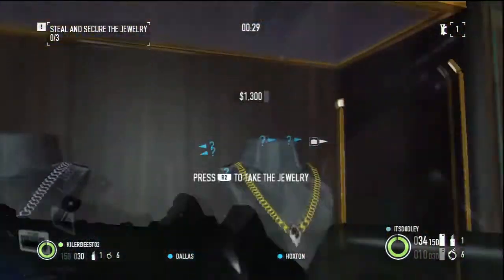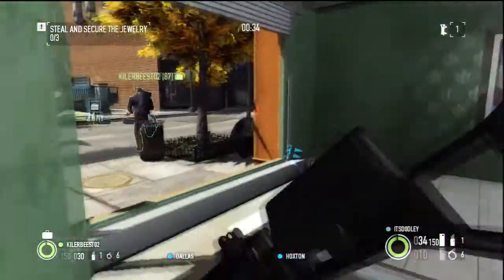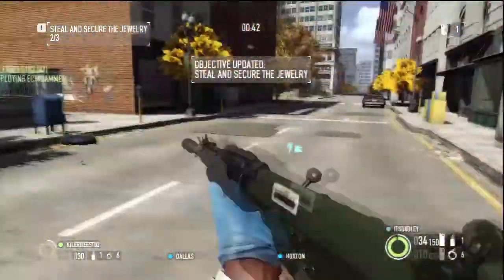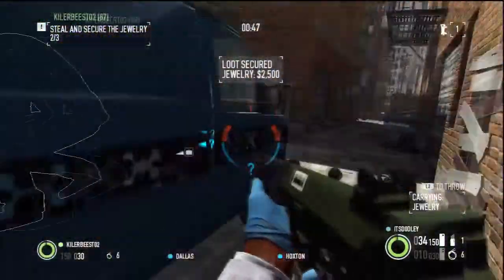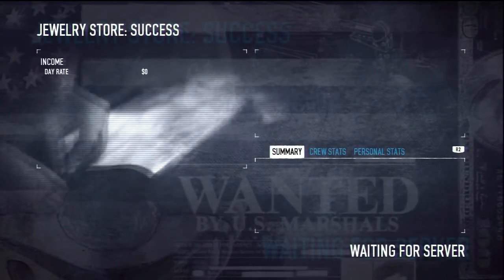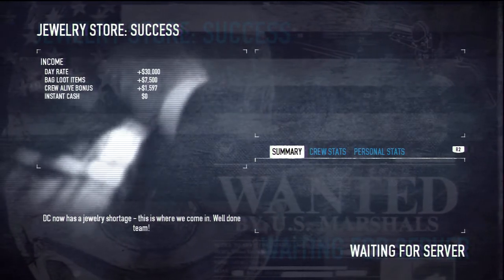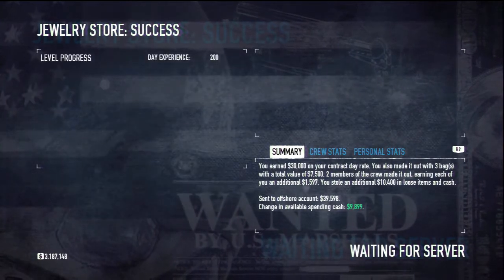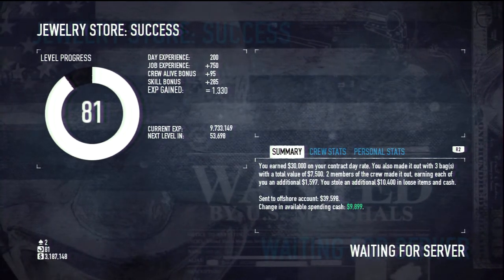How to farm PAYDAY cards - Payday 2 *Fastest!!!*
an updated version on my last video, this can be done in 22 seconds, which i did together with kilerbeest. it is super fast so please destroy that like button!

it's all much appreciated and it really helps me out!

i'm trying to upload in the highest quality possible!
please mind that some videos will not be HD, but i hope that doesn't
keep you from watching my videos, thanks!
Dodleysvs © since 1 February 2014